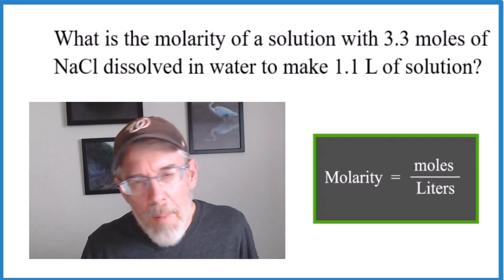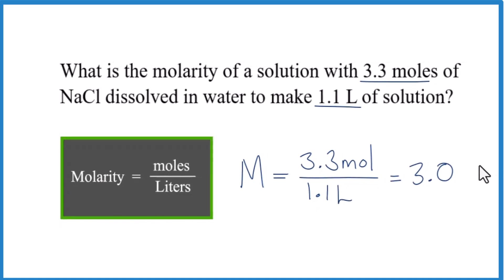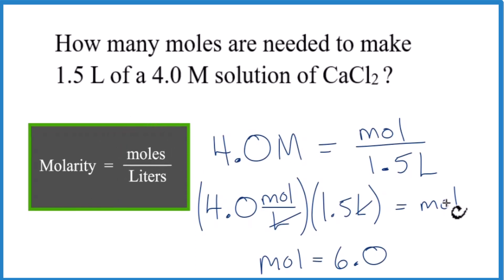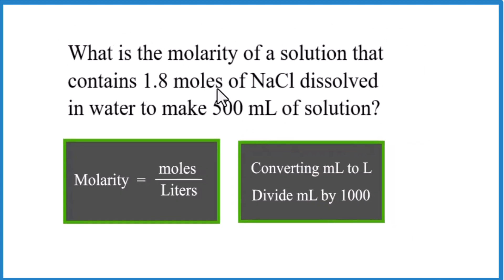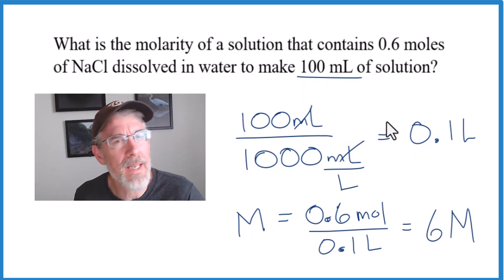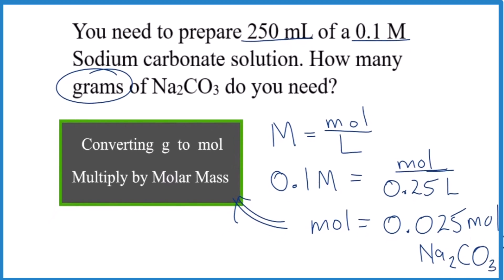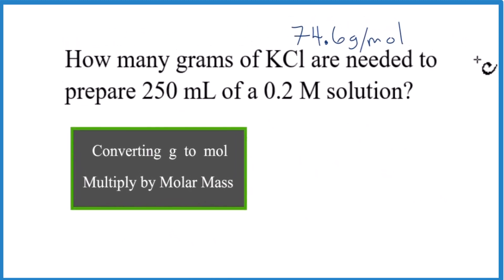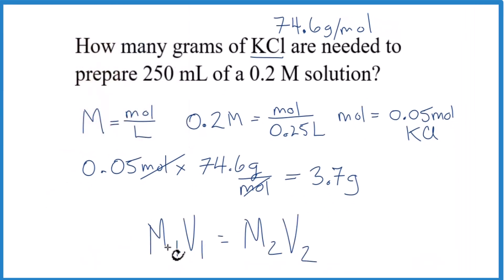How to find Molarity: Explanation and Practice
To find the molarity (M) of a solution, you need to know the number of moles of solute and the volume of the solution in liters. The formula to calculate molarity is:

Molarity (M) = moles of solute / volume of solution (in liters)

🟢 Finding Molarity given moles and liters:
Convert the volume of the solution to liters if it's given in a different unit.
Divide the moles of solute by the volume of the solution in liters.
The result will be the molarity of the solution expressed in moles per liter (M).

🟢 Finding Molarity given moles and milliliters (mL):
Convert the volume of the solution to liters by dividing it by 1000 (since 1 L = 1000 mL).

🟢 Finding Molarity given grams and liters:
Convert the mass of the solute to moles using its molar mass. The molar mass is the mass of one mole of the substance and is expressed in grams per mole.

Note that molarity represents the concentration of the solute in a solution. It indicates the number of moles of solute dissolved per liter of solution.

-Chapters-
Intro
0:11  Example  M=mol/L
1:02  Practice Problem #1
1:22  Example: Given M and L, find moles
1:57  Given moles and mL, find M
2:49  Practice Problem #2
3:18  Given grams and L, find moles
4:33  Practice Problem #3
5:15  Recap